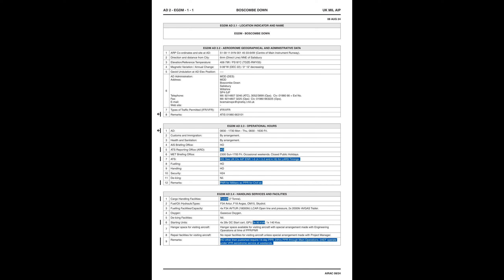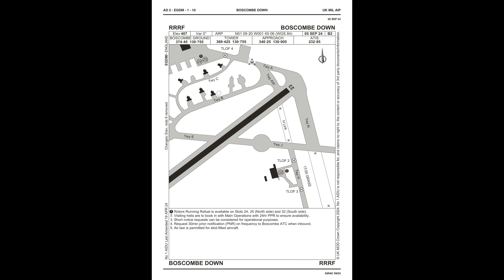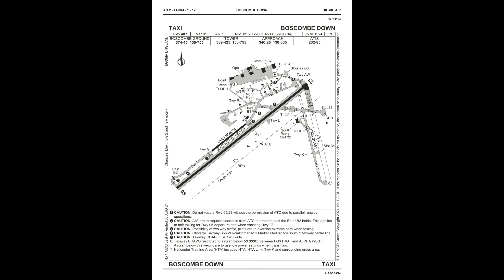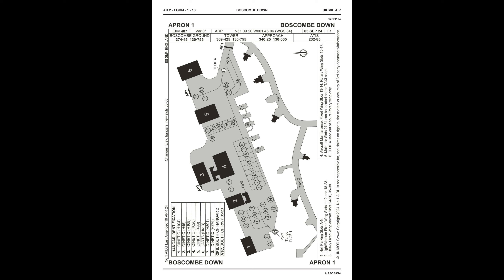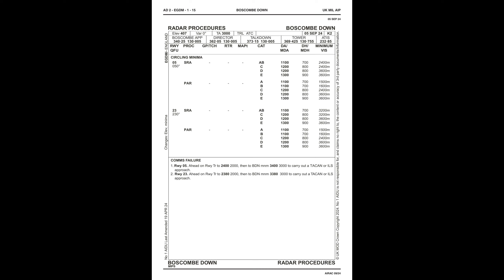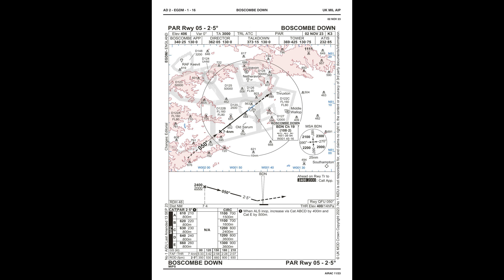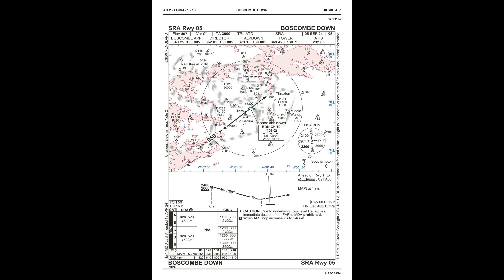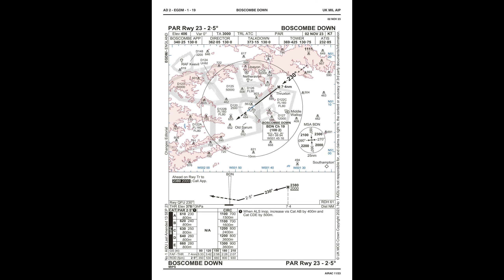Recoding of 369.425 BOSCOMBE DOWN Tower Mobile Airspy 2024-10-29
Scanning 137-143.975 Scanning 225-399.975 Military UHF and VHF communications